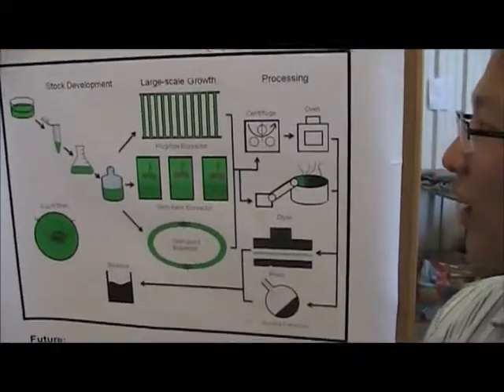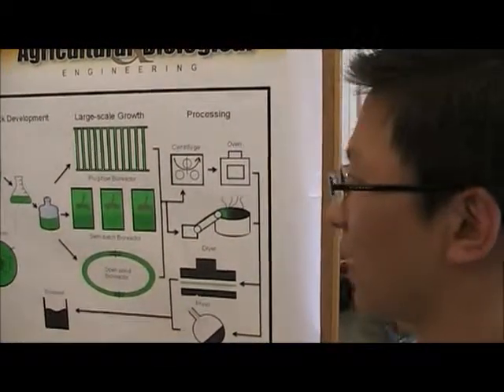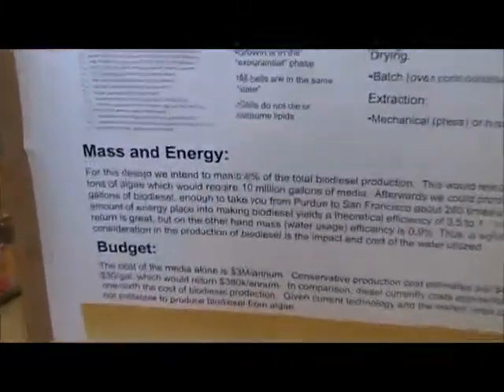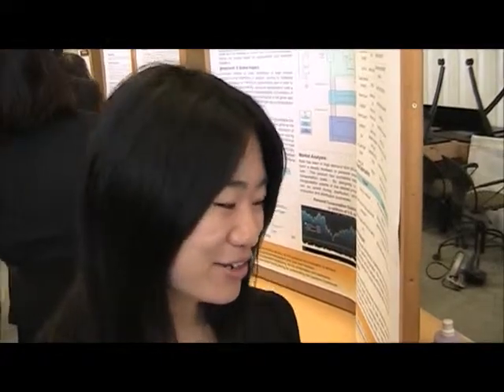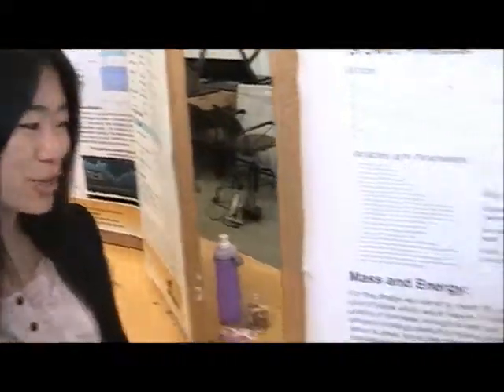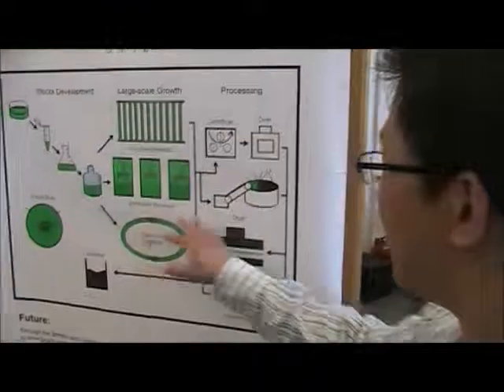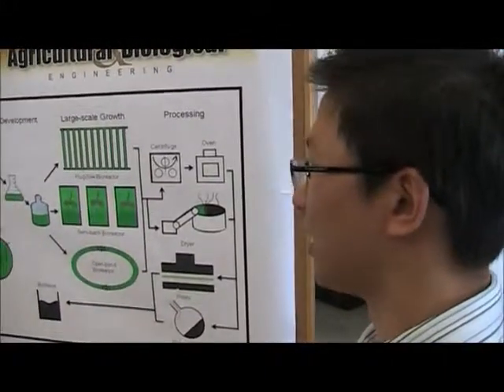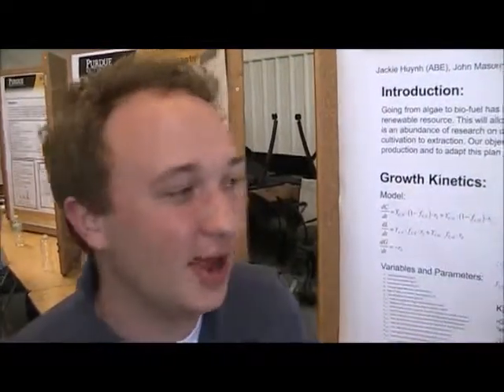Biodiesel from Algae.wmv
2012 Senior Project in Agricultural & Biological Engineering at Purdue University